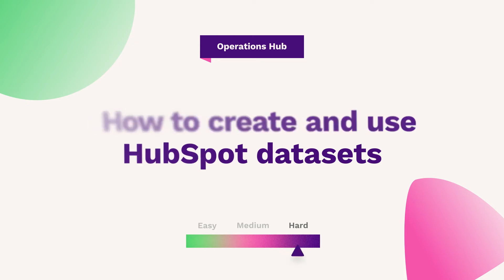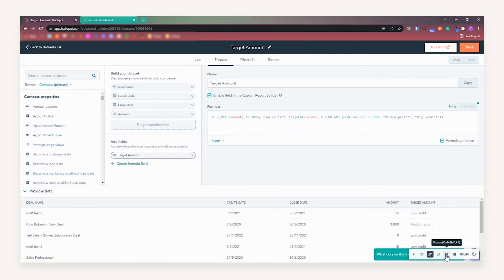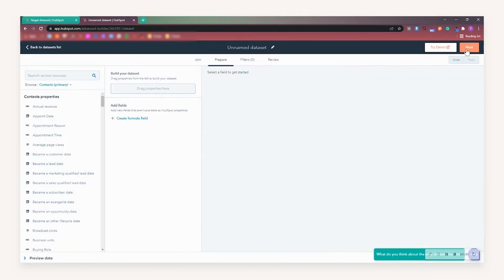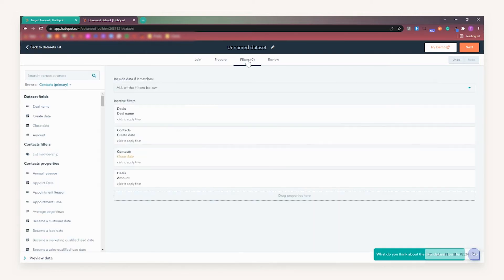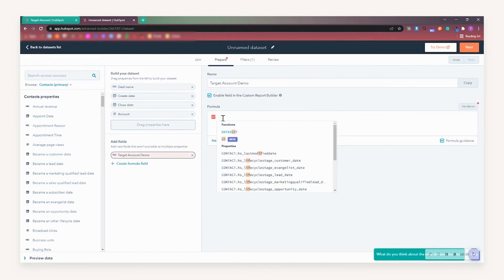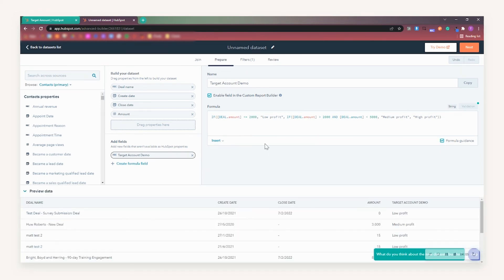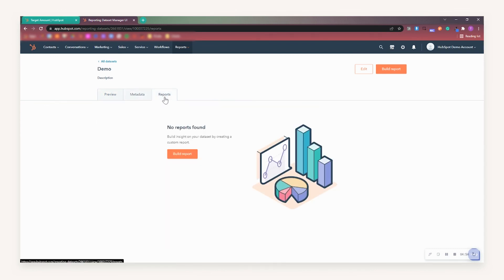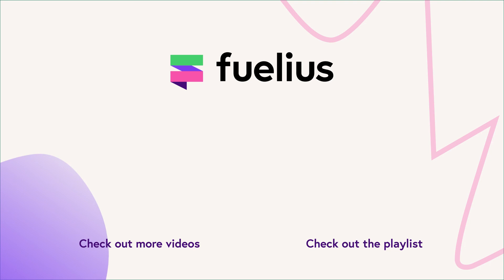How to create and use HubSpot datasets | HubSpot Help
Get more out of your HubSpot portal - request a FREE audit

Hub: Operations
Difficulty: Hard
Tier: Enterprise

Watch this video to learn more about how to create a dataset in HubSpot and how to use datasets to create custom reports. Multiple datasets mean that you’ll be able to create reports around specific areas faster and can even set up formulas to calculate the data you need.